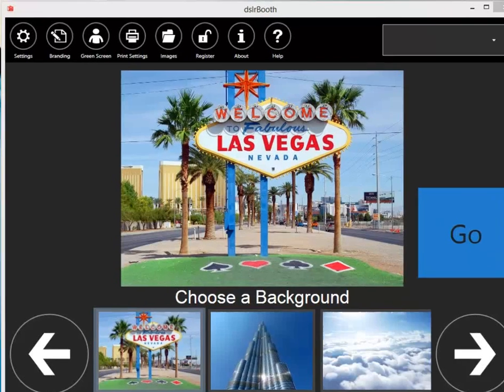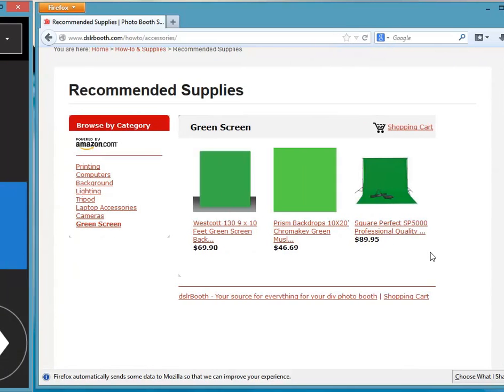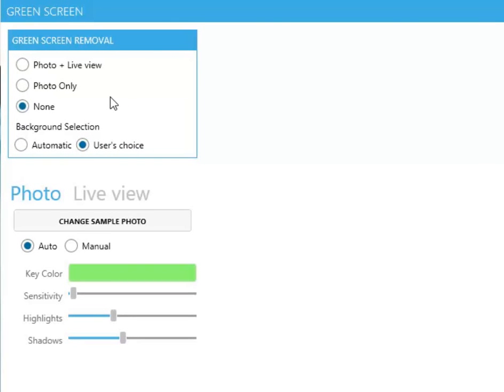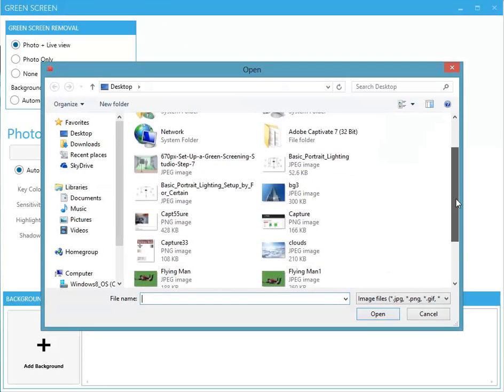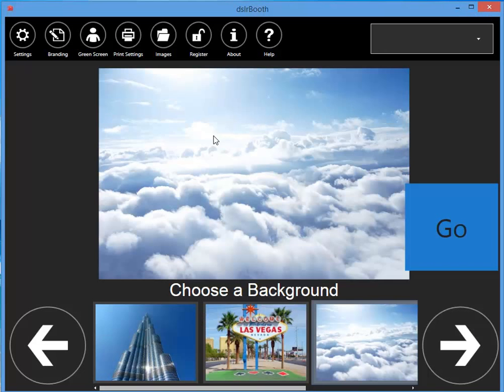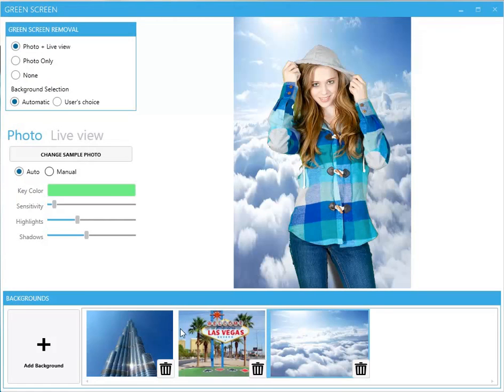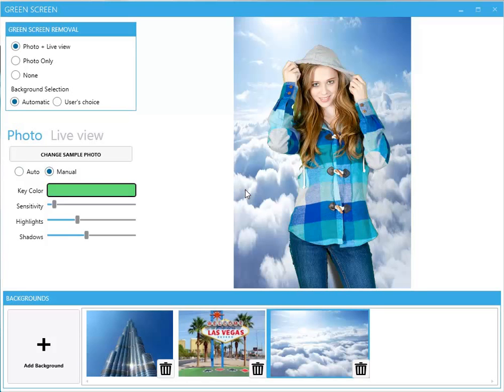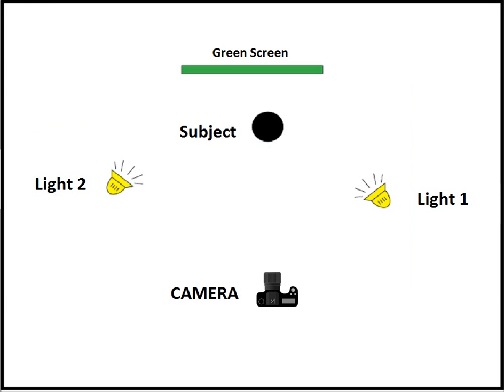How-to use Green Screen functionality in dslrBooth Professional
How-to use dslrBooth for shooting green screen photo booths using dslrBooth Photo Booth Professional Software for Windows and Mac.